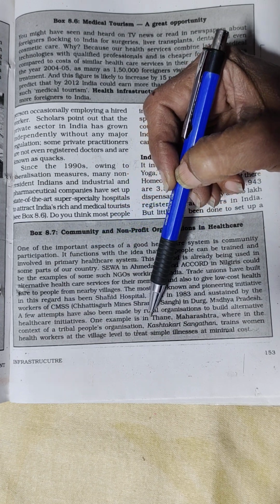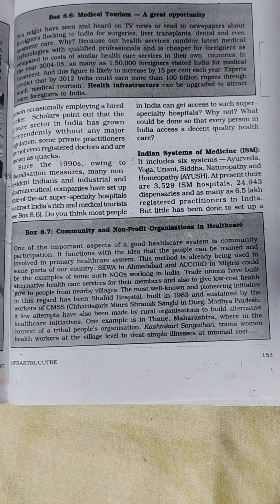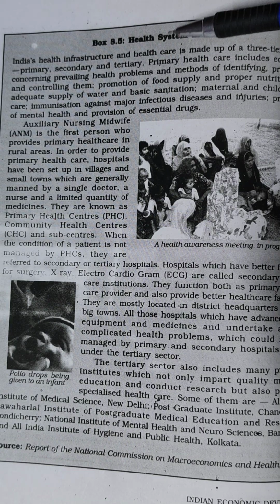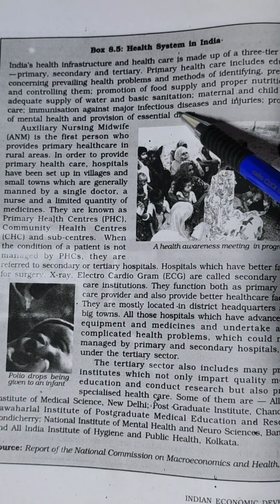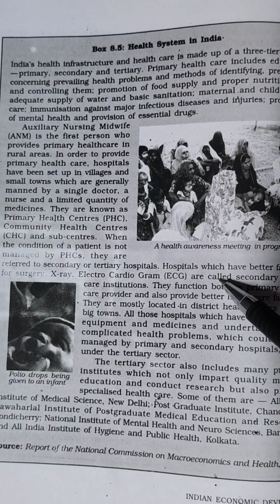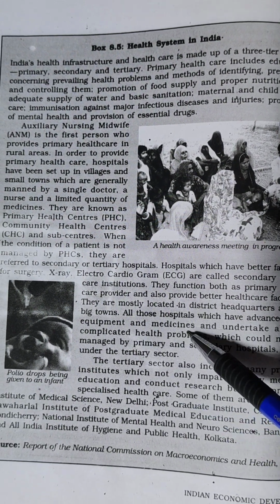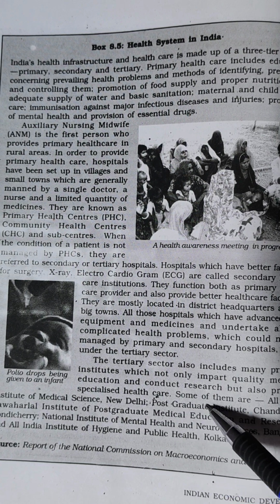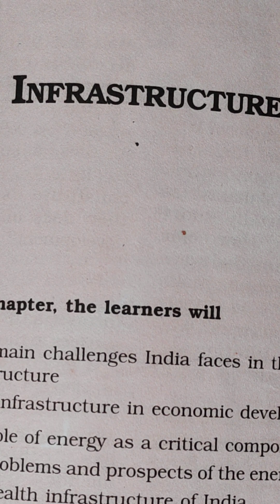Indian Economic Development Textbook class XI ch-8: Infrastructure... Table, Pictures & Box ..